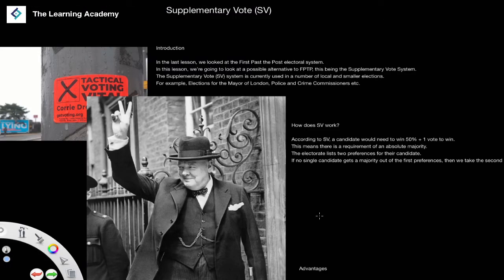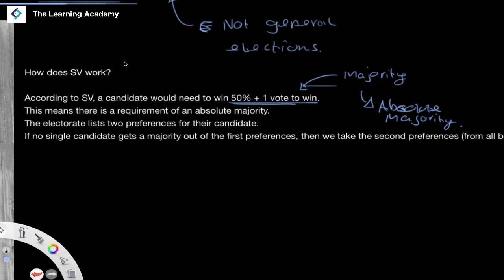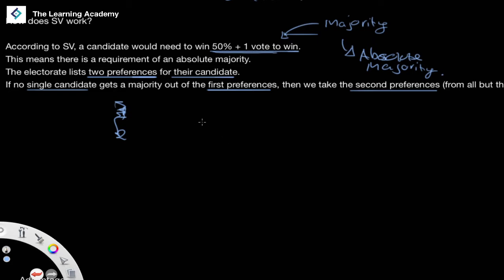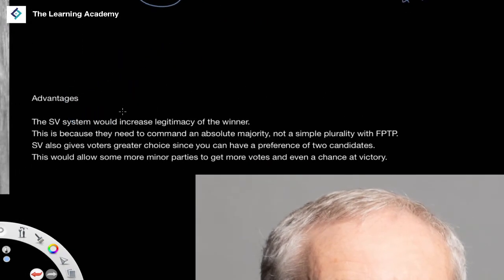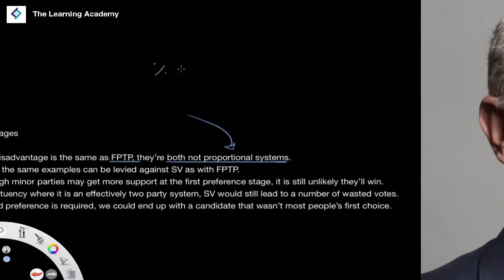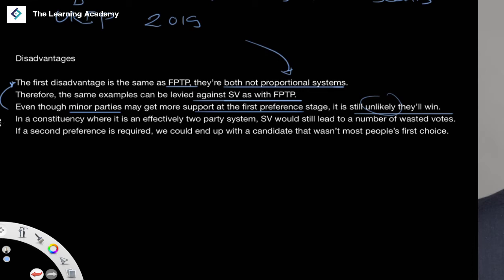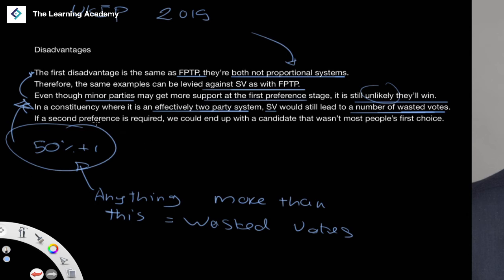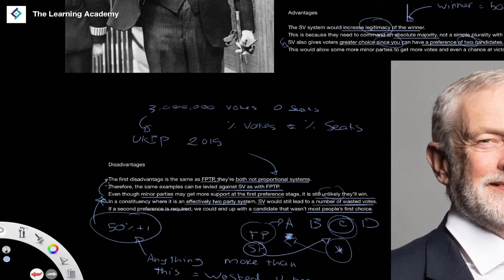Supplementary Vote | UK Politics | A Level Politics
In this lesson, we're going to be looking at a different voting system in the UK, namely the Supplementary Vote system.